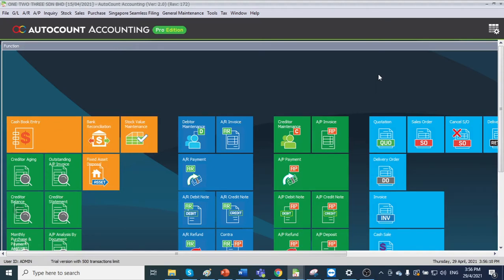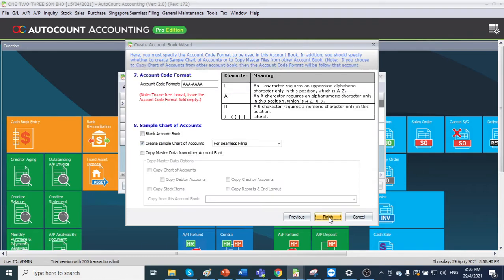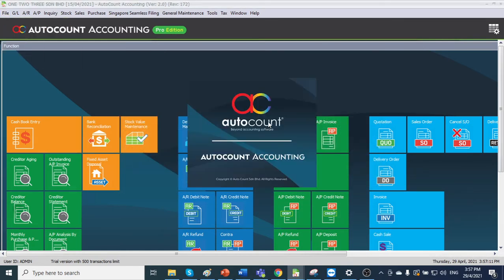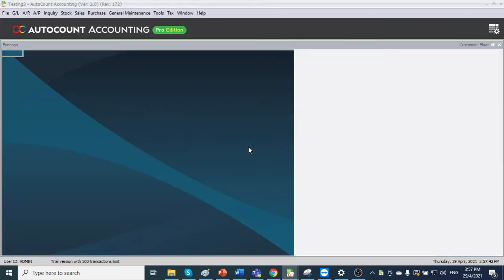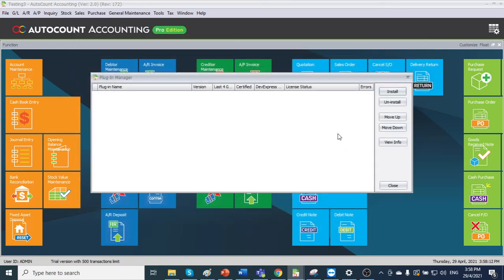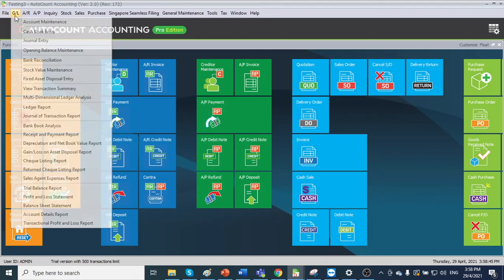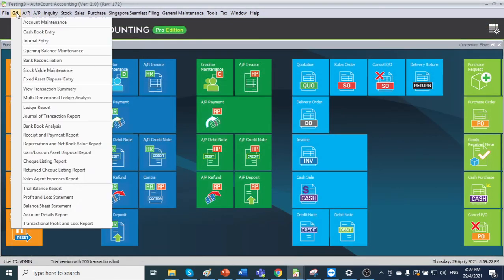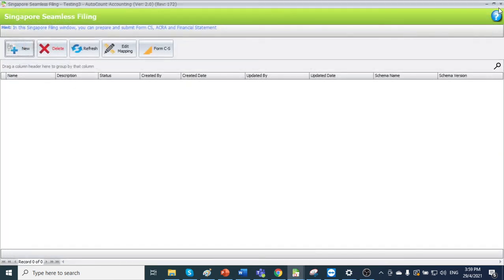AutoCount Seamless Filling - How to Create Chart Of Account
Video to guide how to create new company with Seamless Filling Chart Of Account